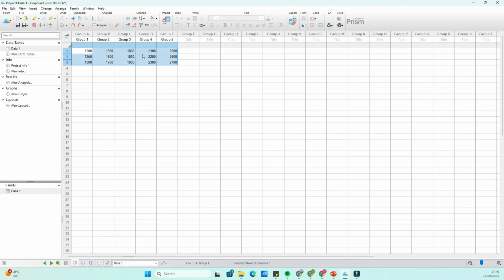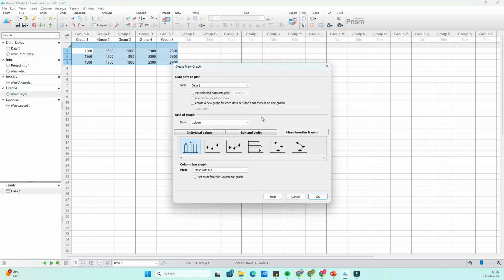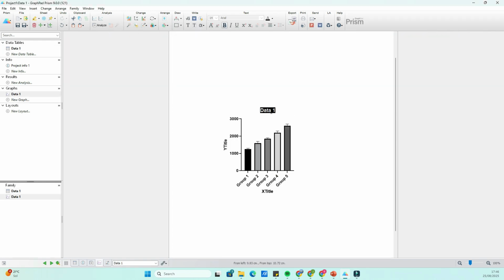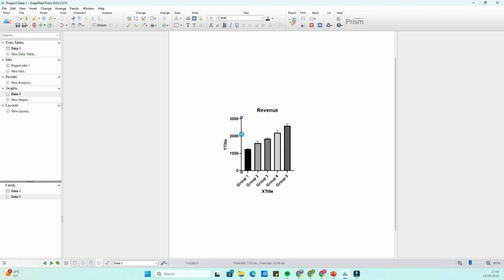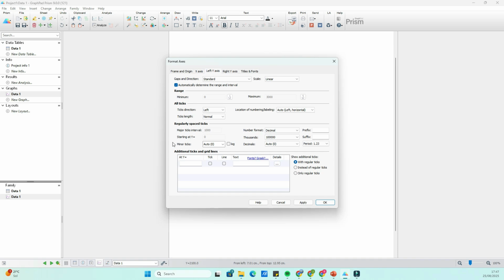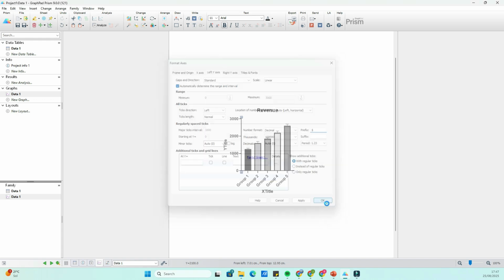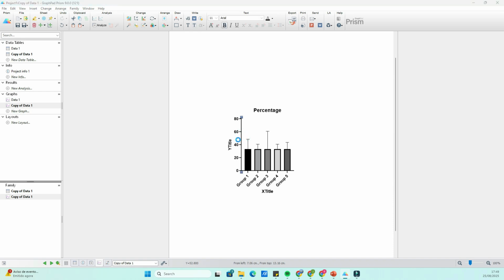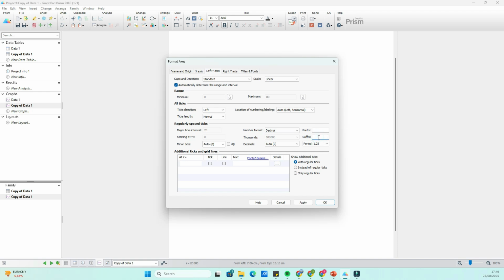How to Add Prefixes and Suffixes to the Y Axis in GraphPad Prism